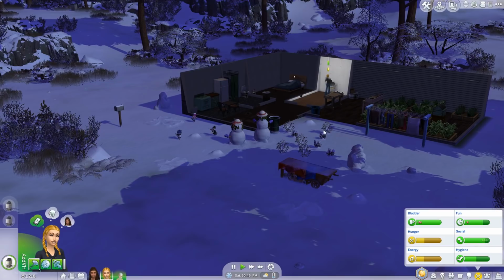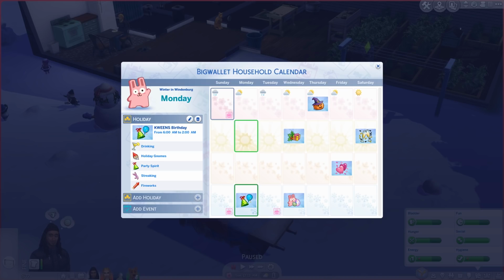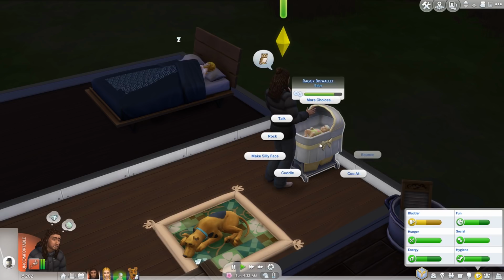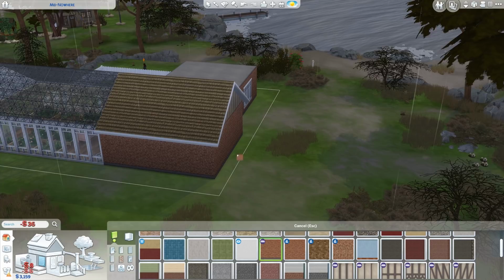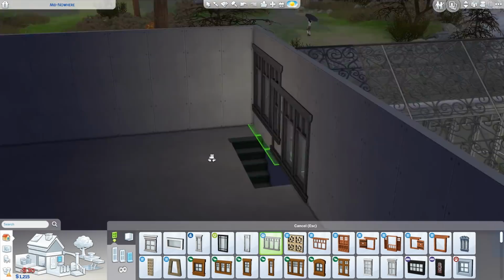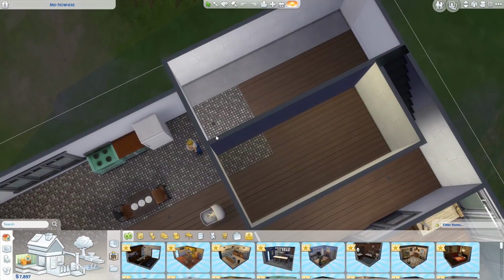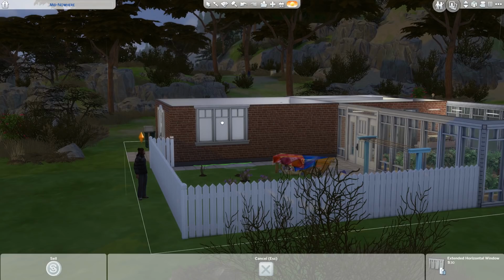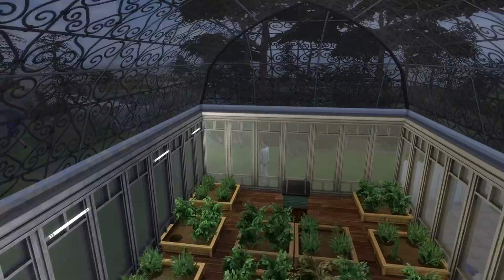SCOOBY & RENOVATIONS - Part 8 - Rags to Riches (Sims 4 Seasons)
This is kind of, sort of, maybe looking like a house! Still empty though.